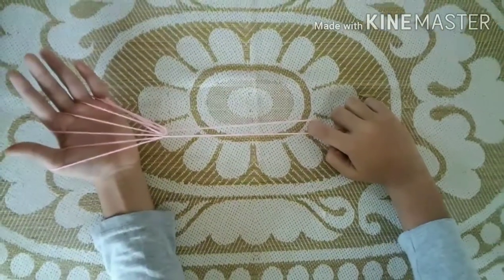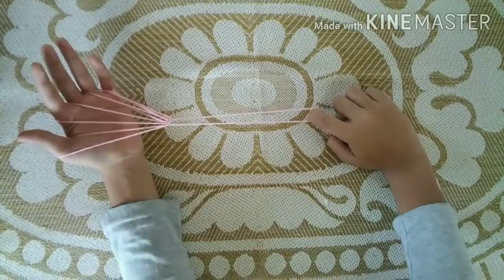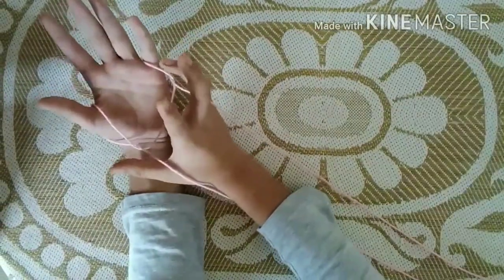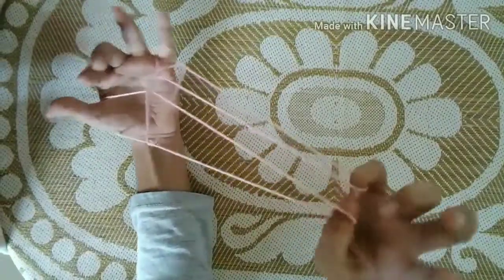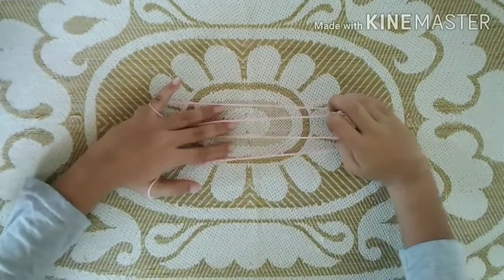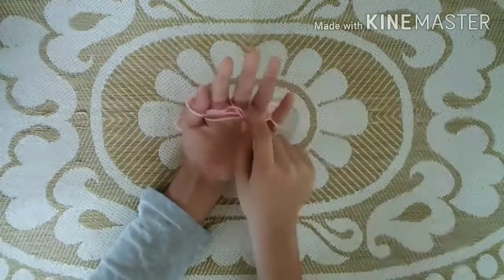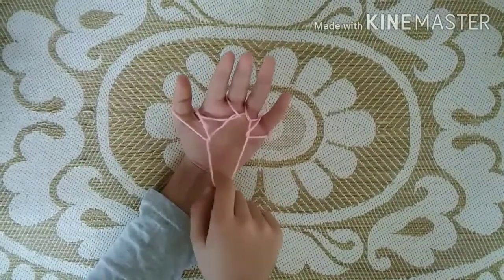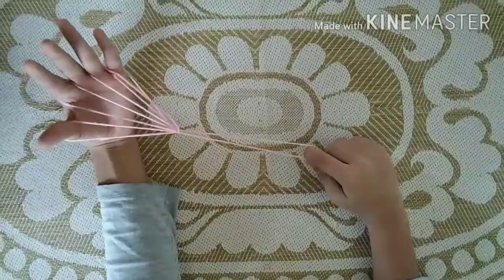How to make # Witches broom | # very easy | # cat's cradle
Hello friends 😊.
Sorry I didn't upload vedio for a month.
Enjoy the video. Watch till end.
How do you do the Witches broom step by step?
How do you do the Jacobs ladder step by step?
How do you do the cat's cradle on the Eiffel tower?
How do you do cat's cradle by your self?